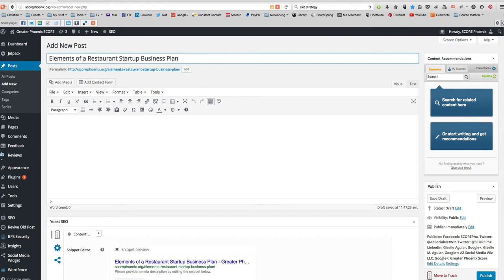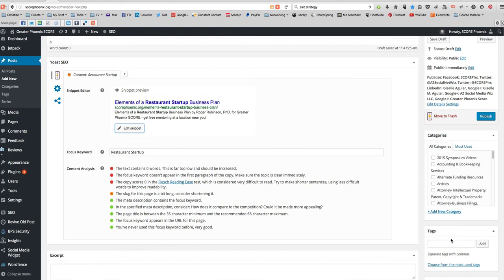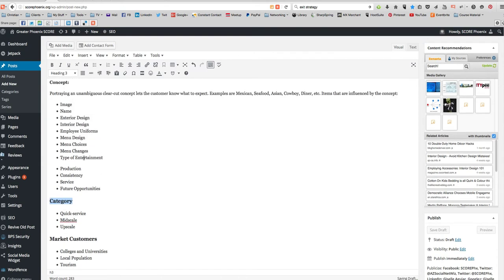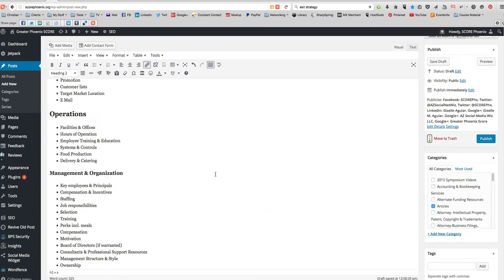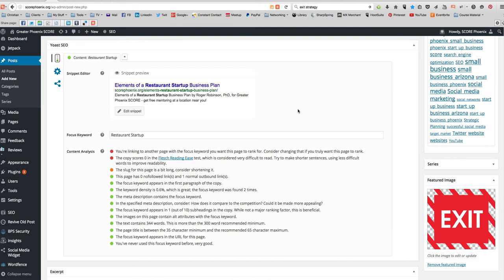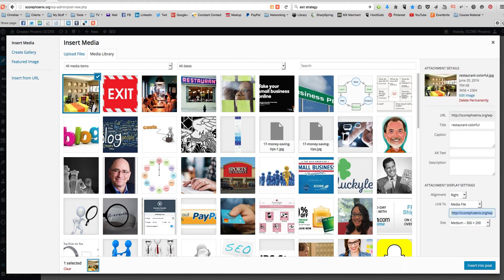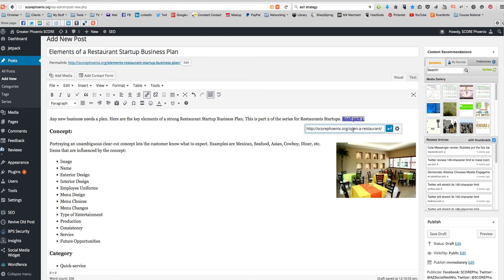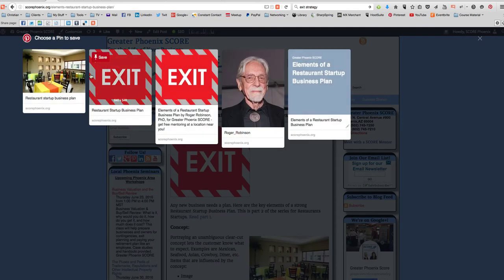How to Blog on WordPress for Exposure and SEO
This class shows you how easy it is to blog on a WordPress website. How to optimize each blog post for the search engines (SEO), add pictures, tags, categories and keywords. Learn how to blog effectively and save time!

Giselle Aguiar, AZ Social Media Wiz and founder of your Social Savvy Solution shows you how to use digital media & blogging/content marketing to promote your business. Learn how to use LinkedIn, Facebook, Twitter, Pinterest, Google+, & YouTube for lead generation, to increase website traffic & brand awareness, establish you as an expert in your field, gain exposure, build a following, SEO & reduce marketing costs.